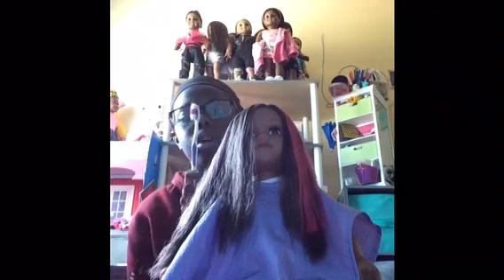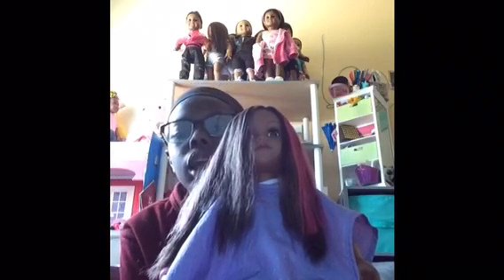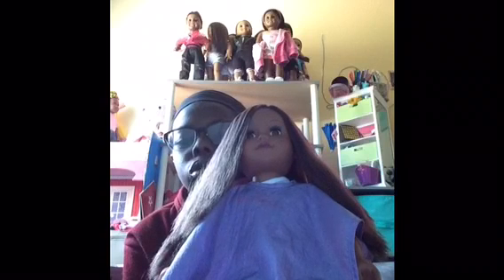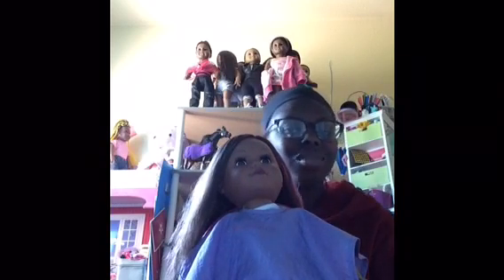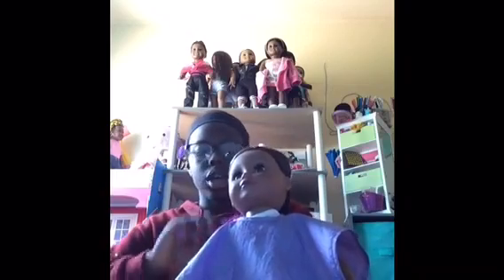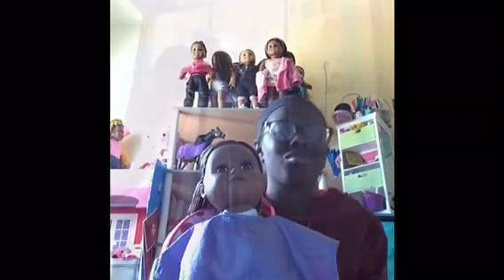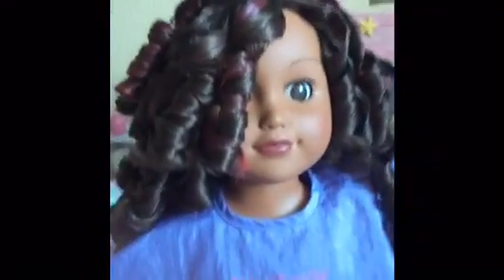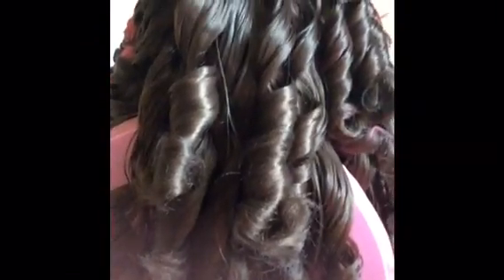This should be funny: Curling Skylar's Hair with Curlers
It's been awhile since I've done a hair video so today's video is more of a joke of entertainment rather than a tutorial however if you want you want to try this at home do it at your OWN risk I'm not responsible for any damaged doll hair. I'm not that good at curling hair and I don't do it that often so here ya goooo. Also be sure to comment some hair video suggestions.